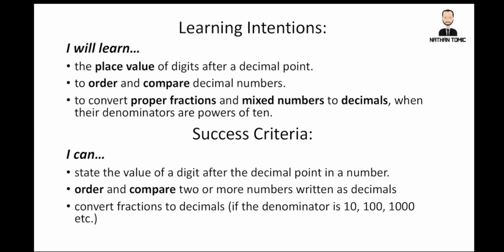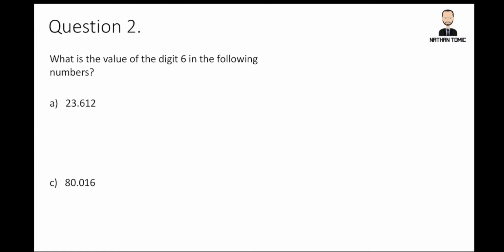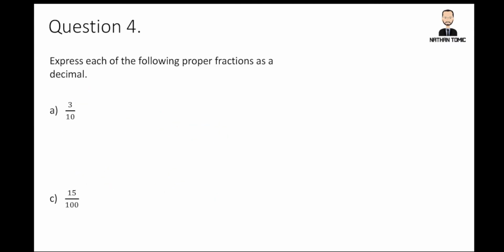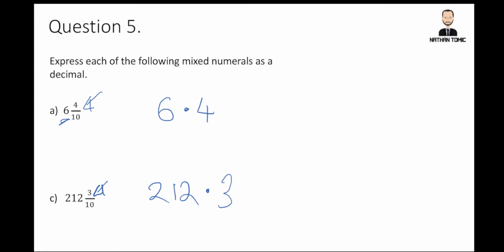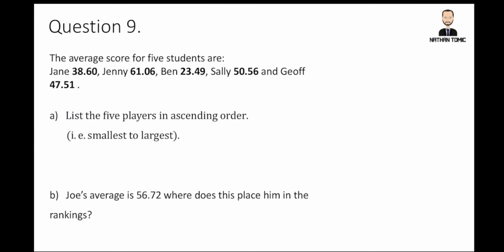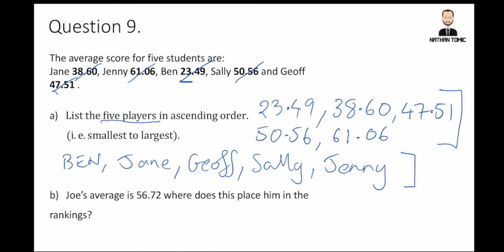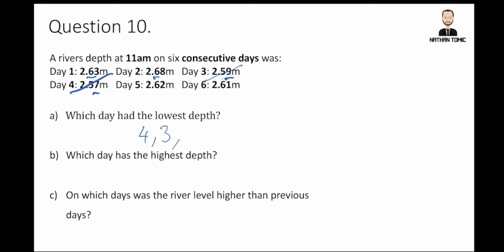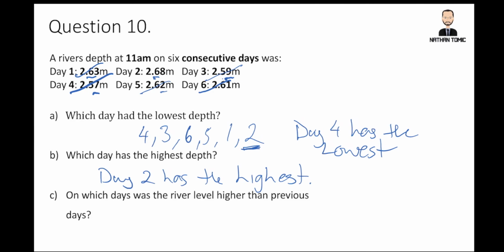Maths Year 7: Decimals 6A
This video is about Decimals - 6A